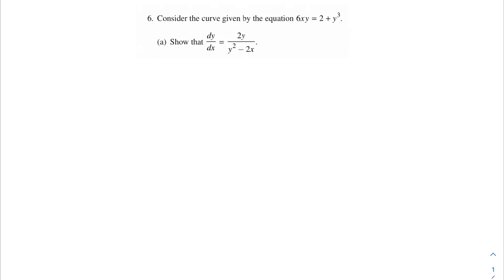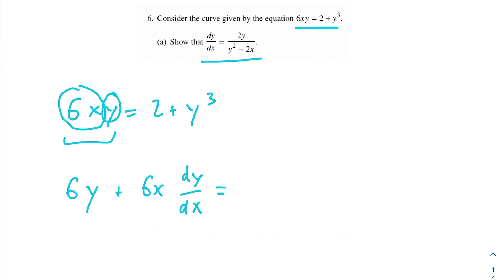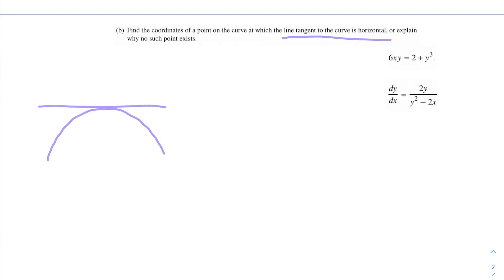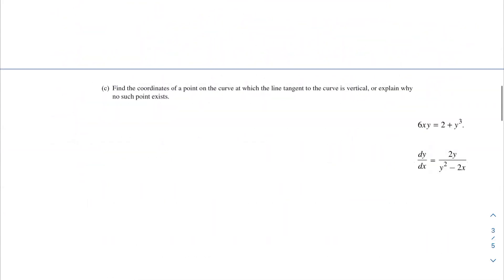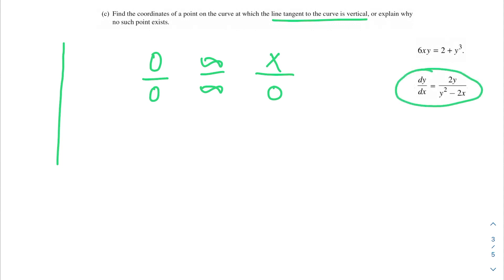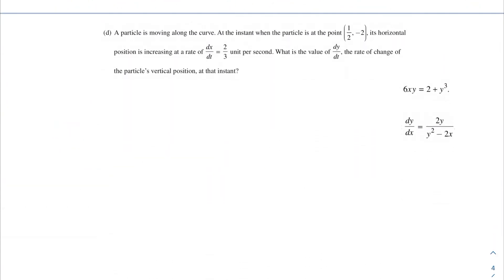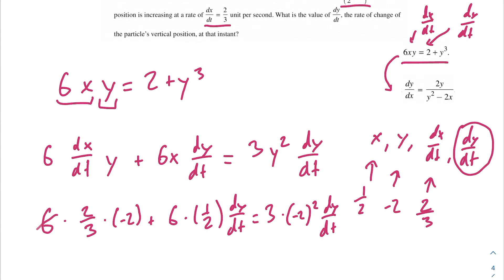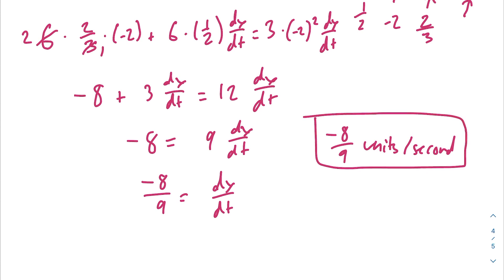2023 AP Calculus AB FRQ #6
Consider the curve given by the equation 6xy = 2 + y^3.

(a) Show that dy/dx = 2y / y^2 − 2x.

(b) Find the coordinates of a point on the curve at which the line tangent to the curve is horizontal, or explain why no such point exists.

(c) Find the coordinates of a point on the curve at which the line tangent to the curve is vertical, or explain why no such point exists.

(d) A particle is moving along the curve. At the instant when the particle is at the point (1/2, -2) its horizontal position is increasing at a rate of dx/dt = 2/3 unit per second. What is the value of dy/dt, the rate of change of the particle’s vertical position, at that instant?

Intro: 00:00
Problem a: 00:12
Problem b: 03:17
Problem c: 05:35
Problem d: 08:29